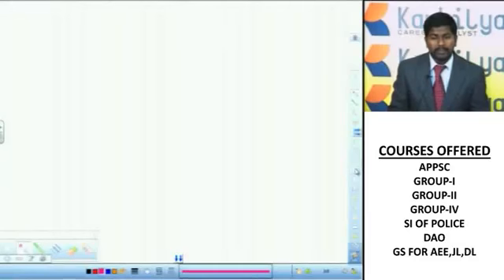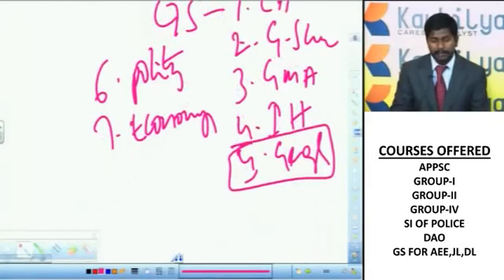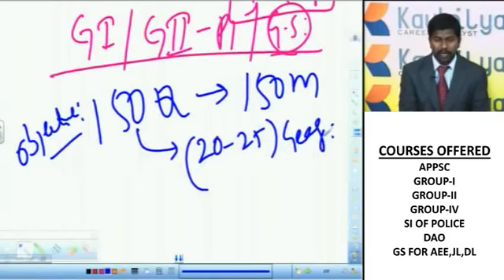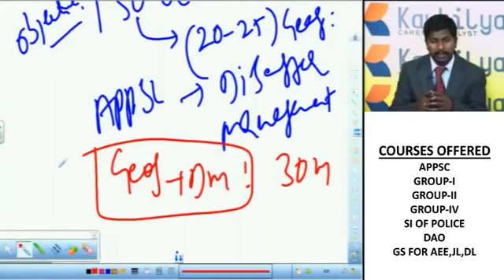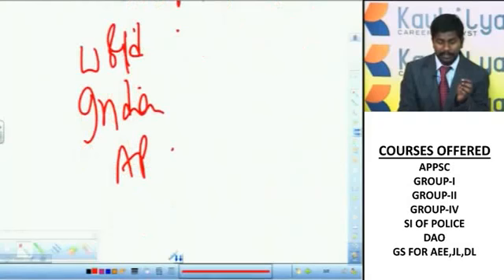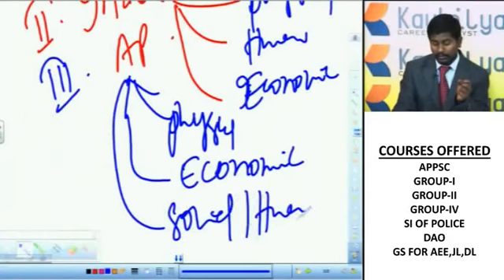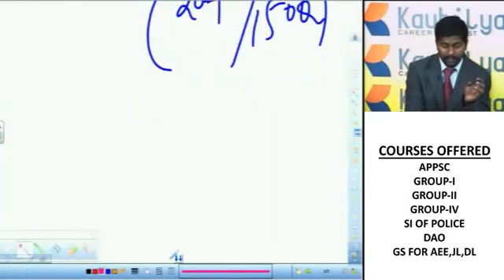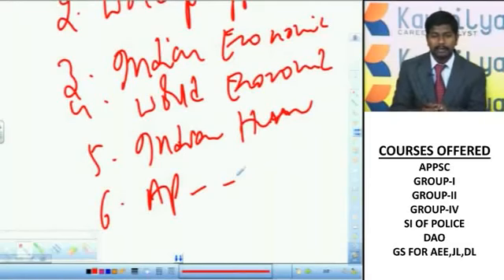ONLINE CLASSES FOR APPSC GROUP I , GROUP II, GRPUP IV